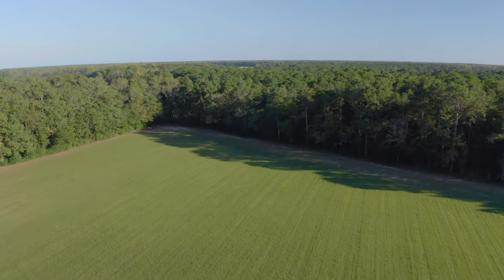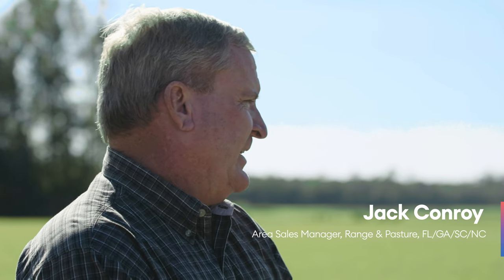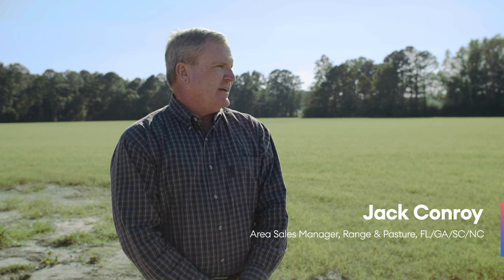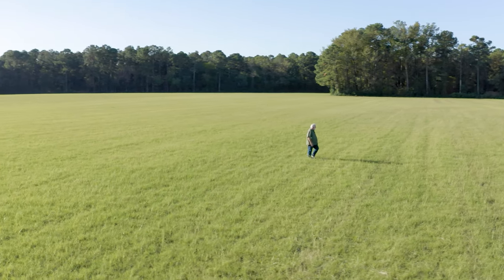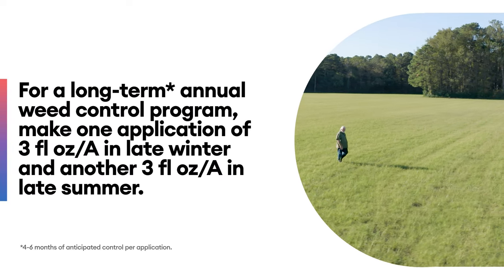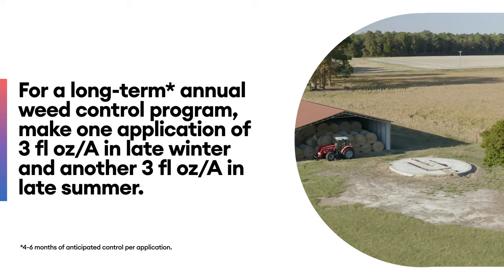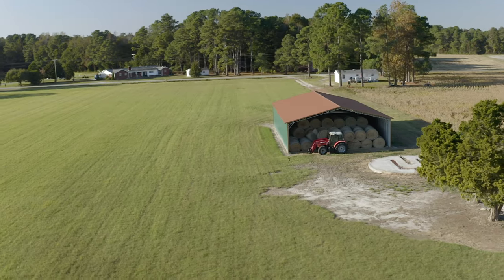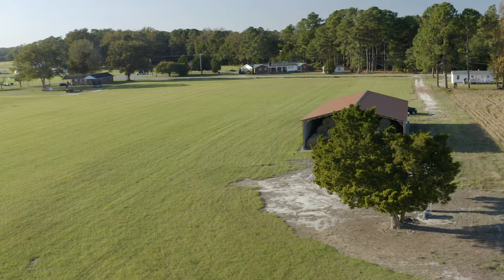Rezilon® herbicide: A flexible solution for cleaner hay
Rezilon® herbicide is a highly effective preemergent that delivers cleaner hay with just two applications a year. It’s able to sit on the soil without degrading from sunlight, so there’s no need to wait on the weather. Jack Conroy, Envu area sales manager for Range & Pasture, discusses how a flexible application window delivers great weed control and helps growers be more efficient.

CHAPTERS
0:11 Beautiful fields thanks to Rezilon herbicide
0:24 Program approach for great results
0:48 Flexible application window is a game changer
1:03 Long residual action brings efficiency
1:12 Rezilon herbicide is effective on resistant weed species
1:27 Rezilon herbicide really works